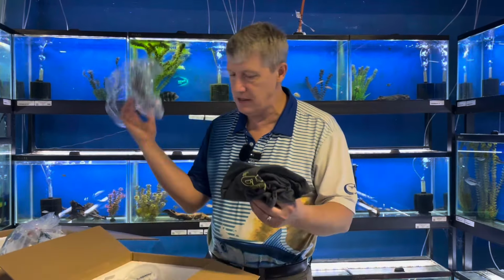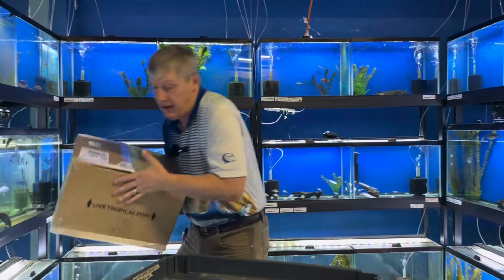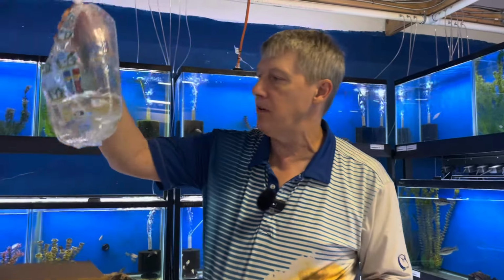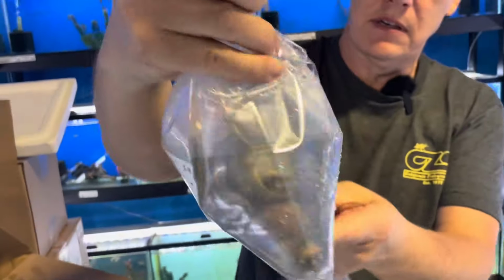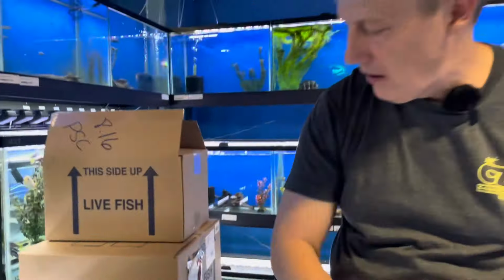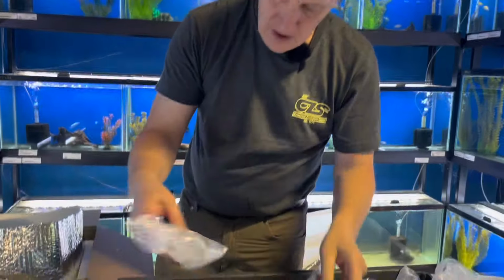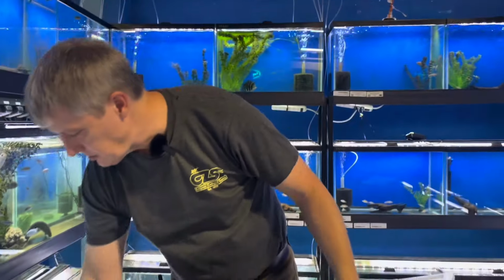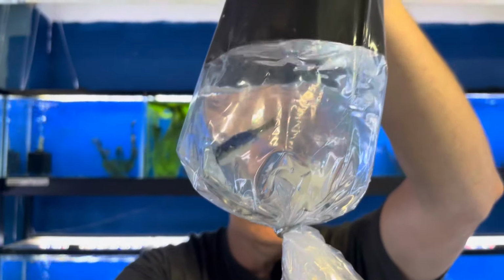New Arrivals Fresh, Salt and Reptile 11-16-24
Hello and Welcome to The Big River New Arrival Video for November 16th.  Lots of livestock this week.  2 Orders of freshwater including a bunch of lobsters, and crab.  Also received some CPO dwarf mini orange crays via privet party yesterday (hard to find and will go fast).  Our Saltwater shipment included a big bunch of inexpensive cultured frags.  Zoas, leather, blastos, montis, and more.  Reptiles were more of a herp shipment.  Lots of cool millipedes, scorpions, jumping spiders and one, actual reptile, ball python.

Starting to stock up for a few great Black Friday deals, check out the video for a few sneak peeks!